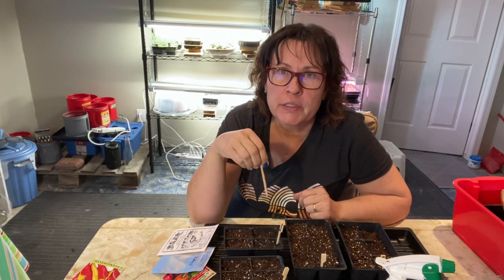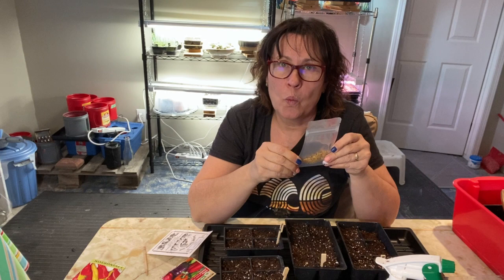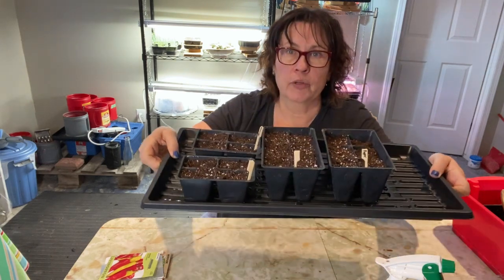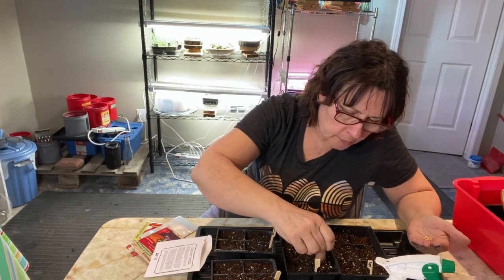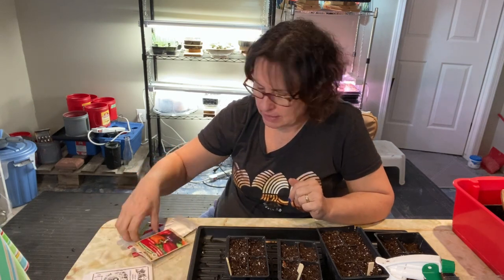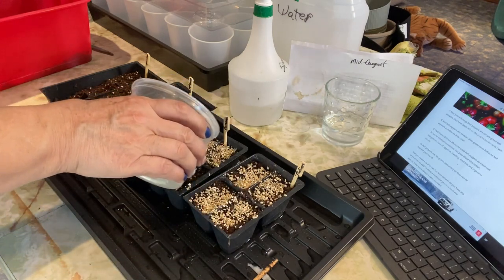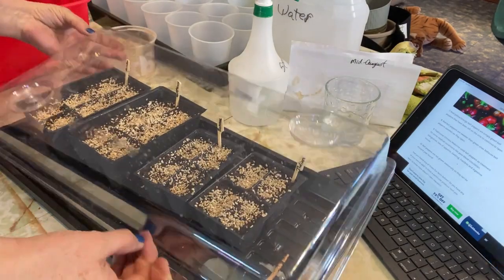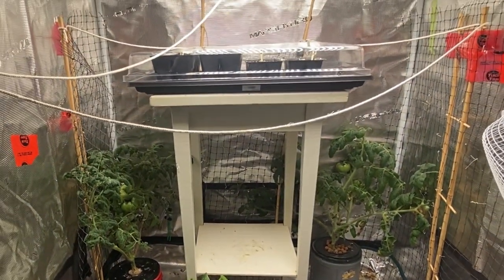Starting Seeds in a Grow Tent - 🌶🌱Sweet Pepper Starts!🌶🌱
In this video I will be showing how I will be sprouting my sweet pepper seeds in a grow tent.   I will be starting 4 varieties of sweet peppers from seed and using my grow tent instead of the traditional method of using a seed heating mat and grow lights.   Welcome to the Saskatchewan Prairies, Growing Zone 3 - Canada! On my channel you will learn about cold climate growing techniques, indoor gardening during long cold winters and see what's cooking in the Little Garden Kitchen!